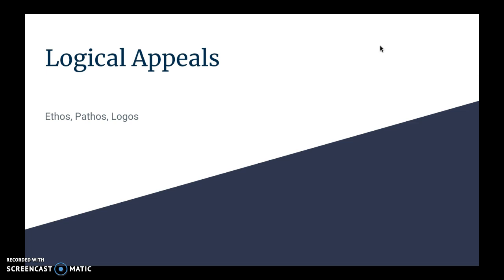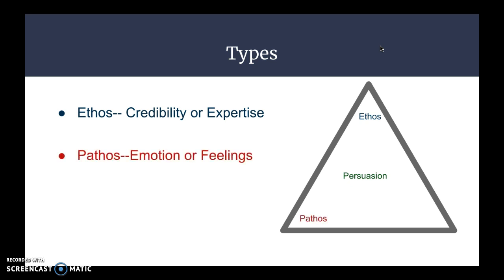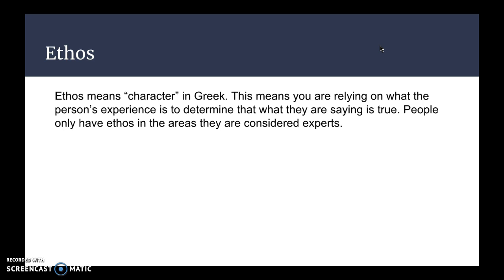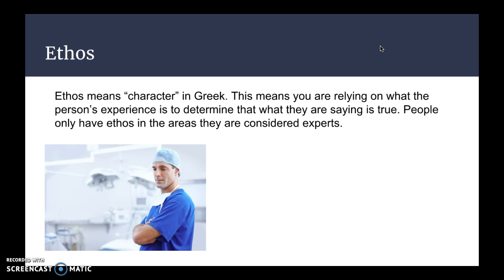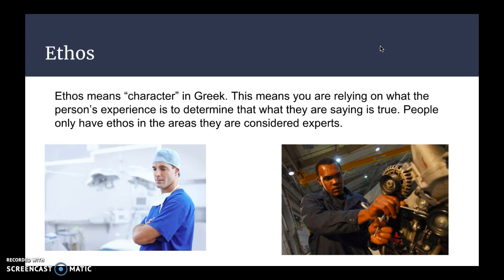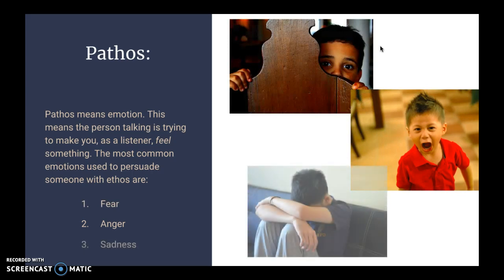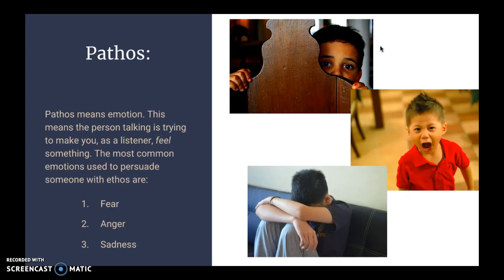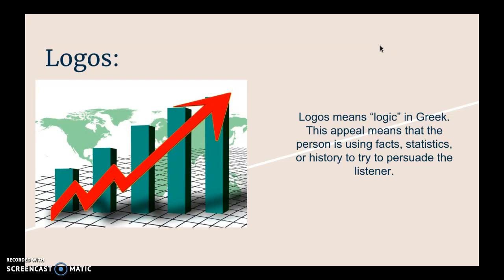Ethos Pathos Logos